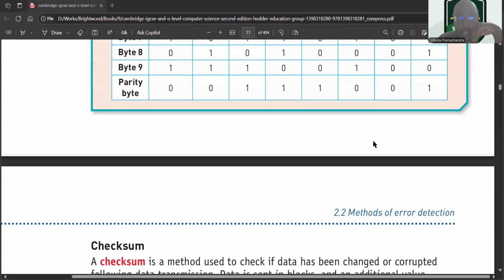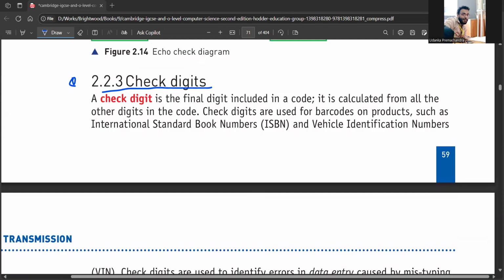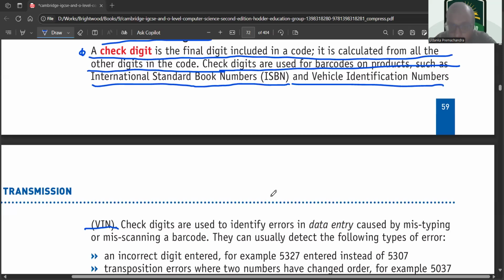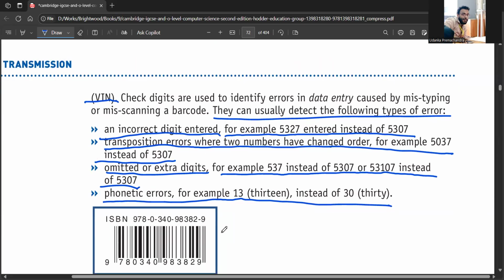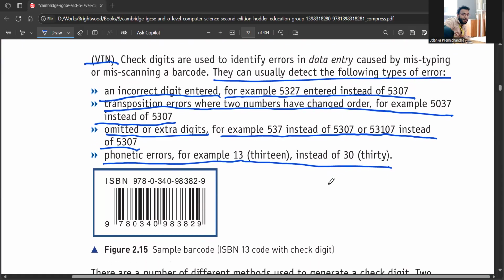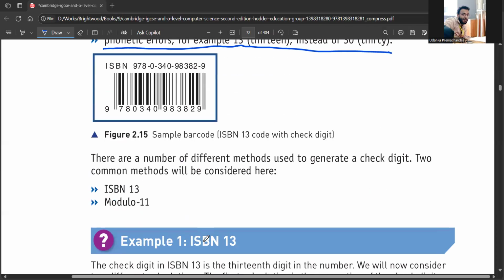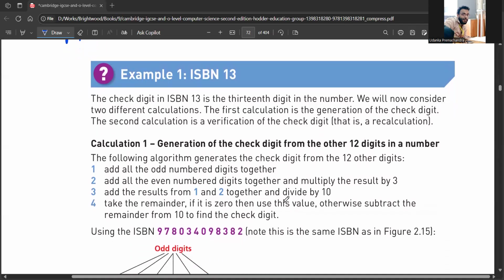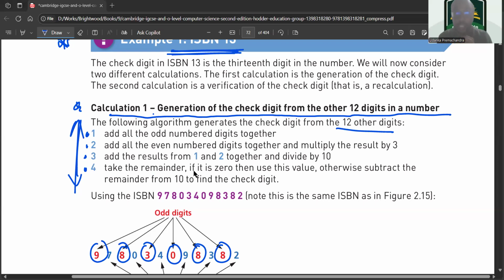Grade 9 Cambridge ICT | Checksum & Check Digits in Data Transmission | Easy Explanation 🧮📡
Welcome to Udanka Maths Tutorials!
In this Grade 9 Cambridge ICT lesson, we explain how errors in data transmission are detected using the checksum method and check digits. These techniques ensure that data sent over a network is received correctly and without corruption.

🎓 In this video, you'll learn:

What is data transmission and why accuracy matters

How the checksum method works step by step

What are check digits and how they verify data (like barcodes or ID numbers)

✅ Fully aligned with the Cambridge ICT syllabus
✅ Visual, easy-to-follow explanations
✅ Great for revision, classwork, and self-study